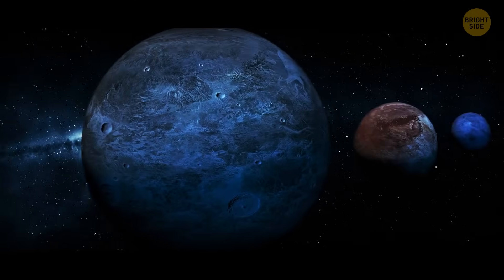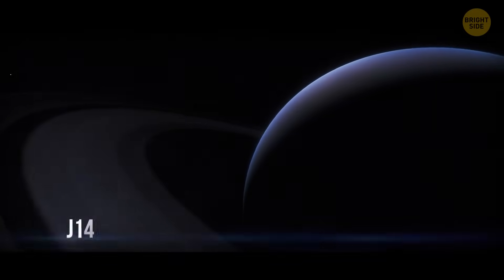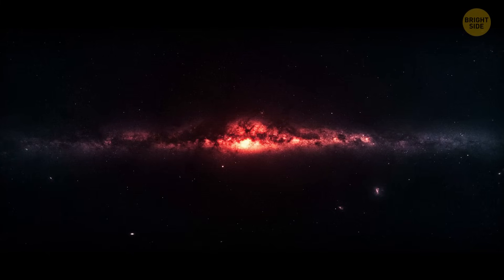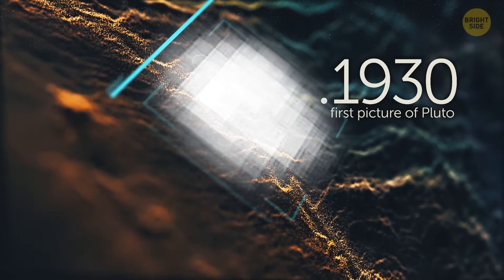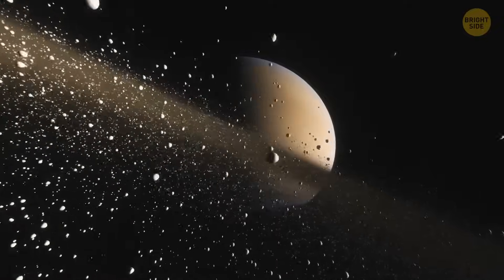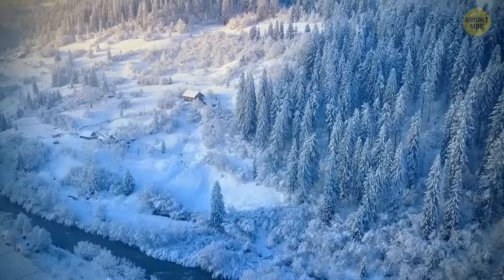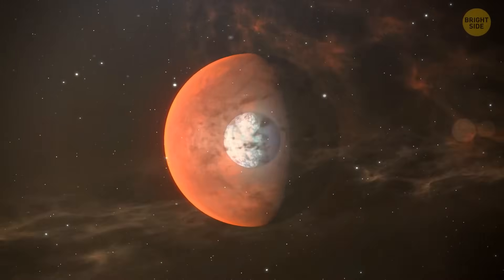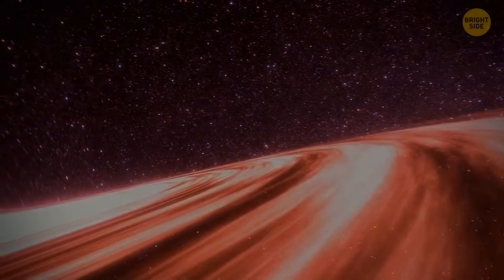Are We Close to Finding Planet 9?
In this video, we're going to discuss the possible existence of Planet 9, and whether or not it's close by. After watching this video, you'll be able to make an informed decision about whether or not to believe in the existence of this elusive planet!